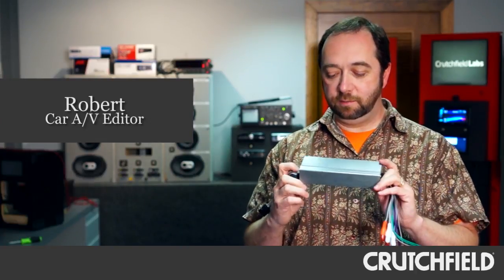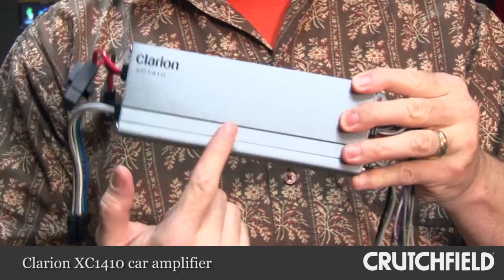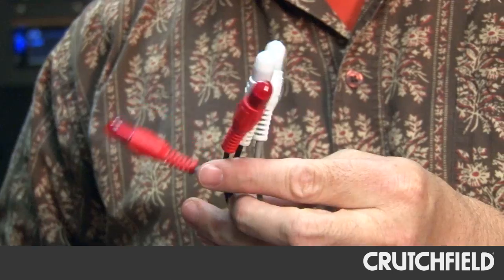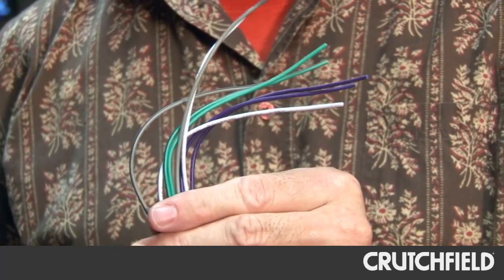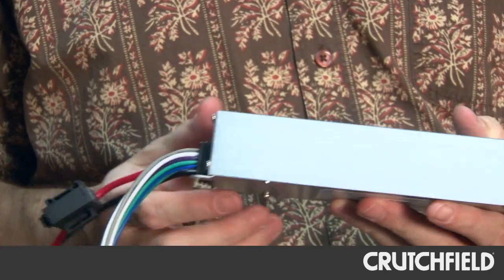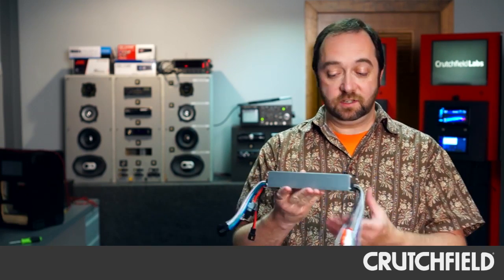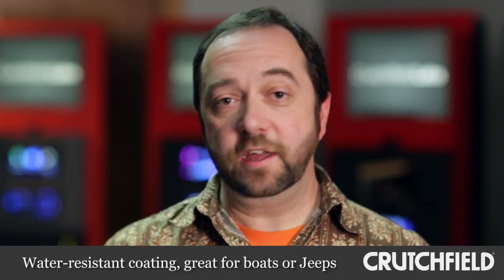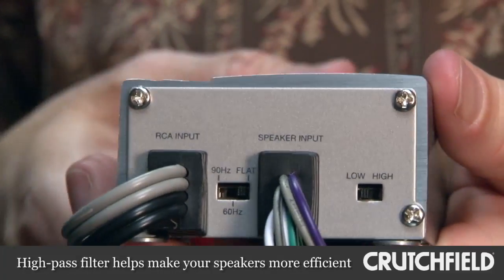Clarion XC1410 Compact 4-Channel Car Amplifier | Crutchfield Video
Pump up your system to a robust 50 watts RMS per channel with the pint-sized Clarion XC1410 amplifier. Its compact size makes it easier to find a home in your vehicle, even fitting behind the dash in some. And it's coated for protection against the elements, making it a good choice for Jeeps and boats.